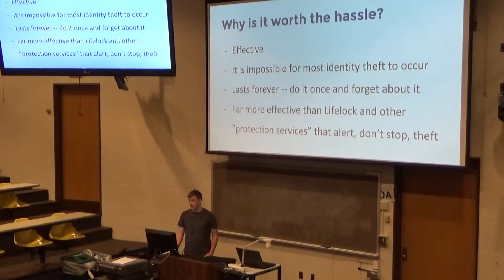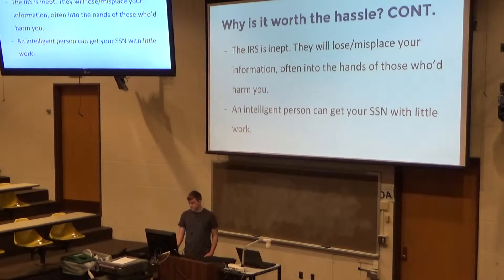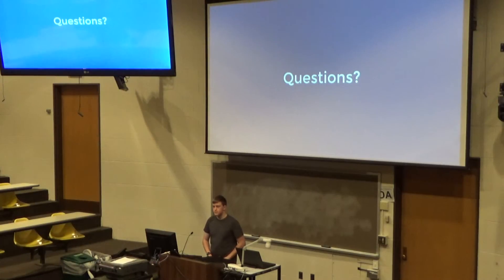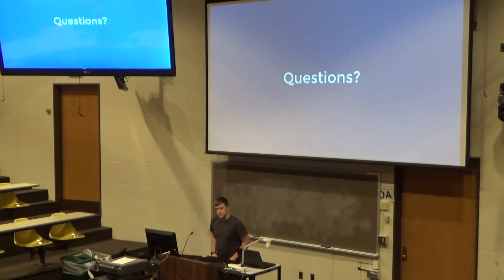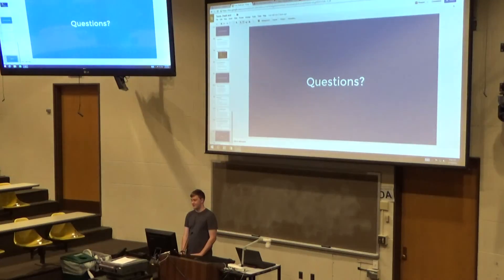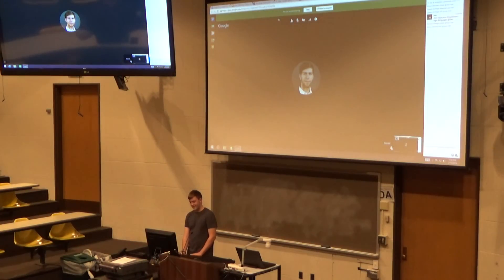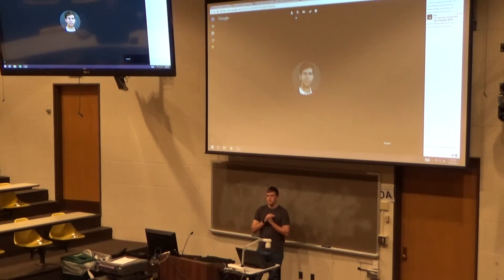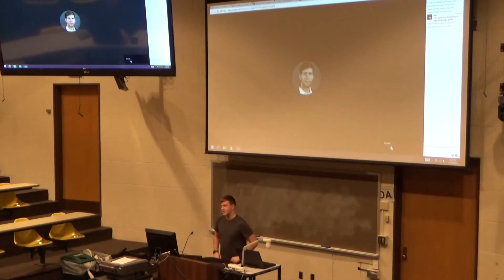Jordan Fireside Chat - Taxes (3/4)